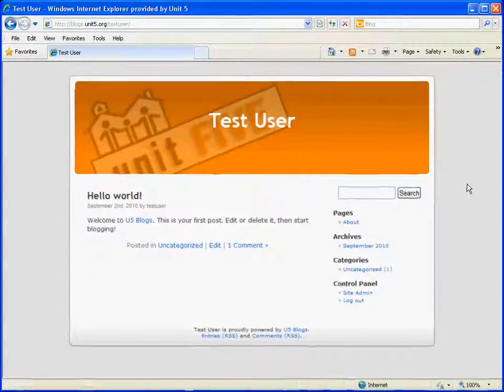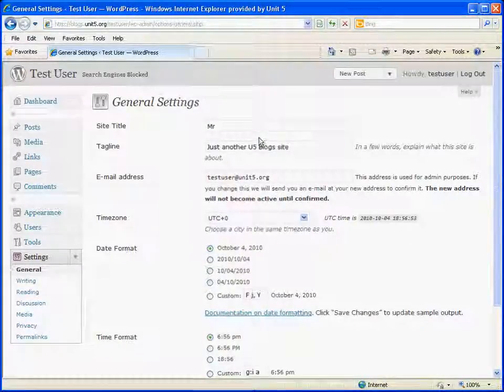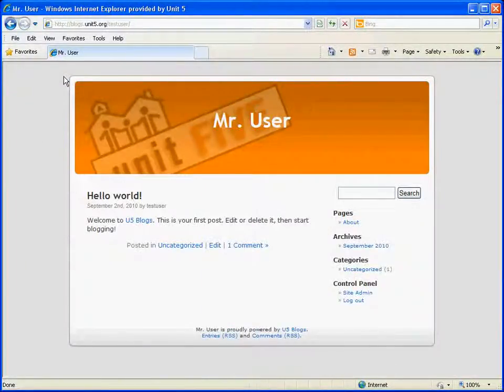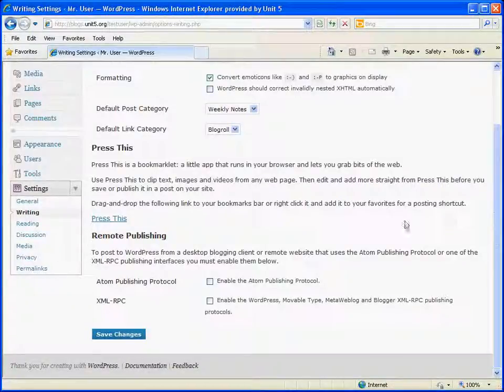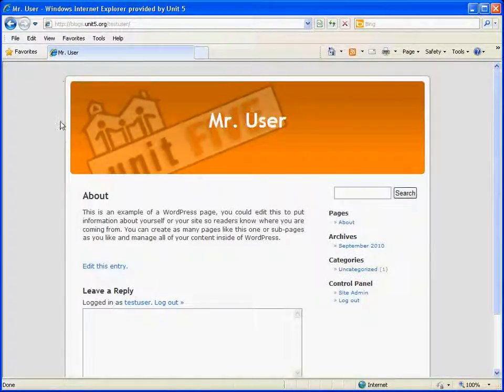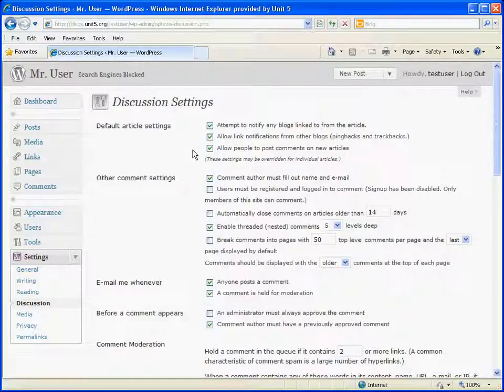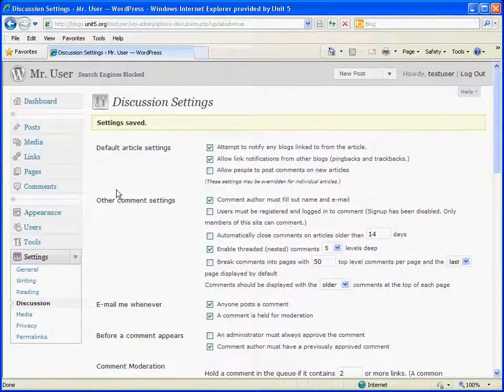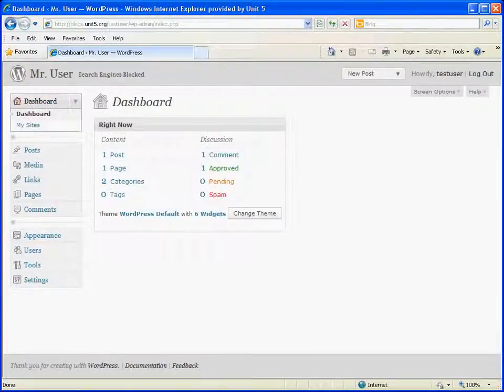Blogs - Settings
Some blog settings are covered that you may be interested in adjusting. Ranging from the name that appears at the top of your blog, disabling comments, how your front page is displayed, and blog privacy.